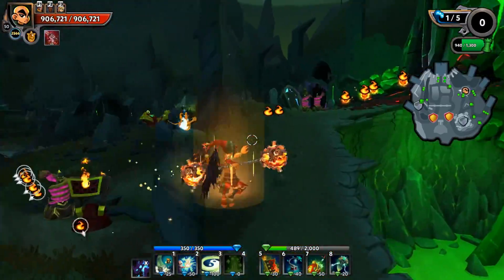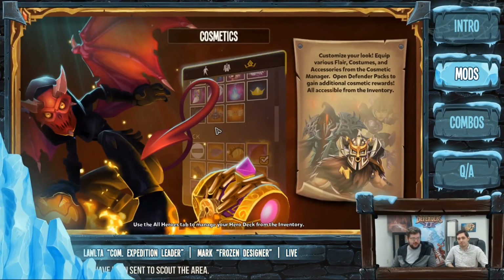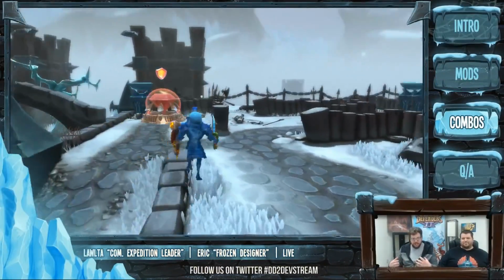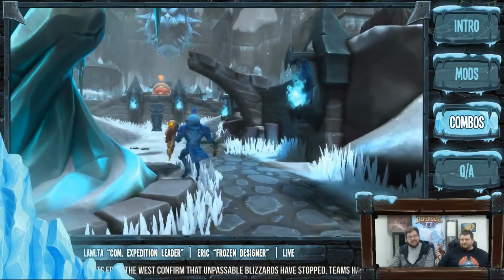DD2 News! Update Next Week!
The Dev stream has come and gone and the next chapter of Dungeon Defenders II Starts next week!